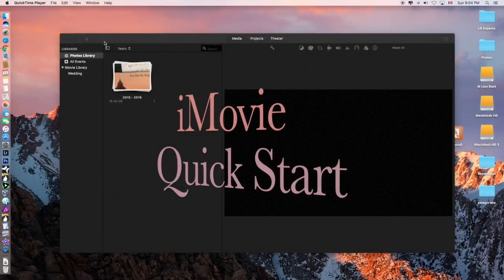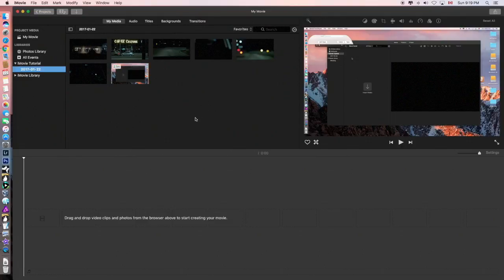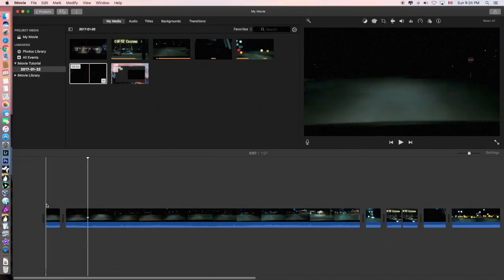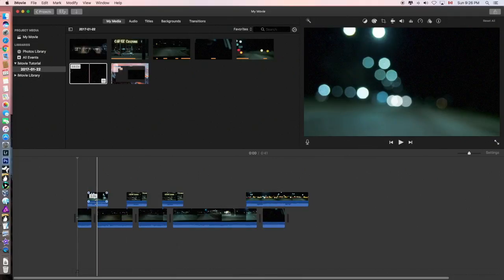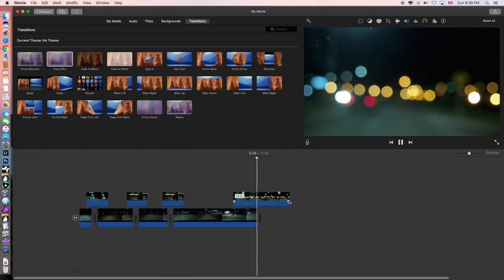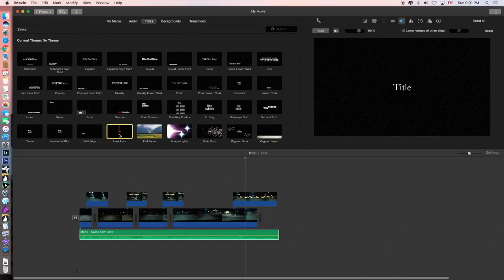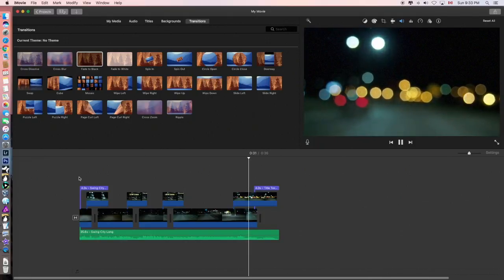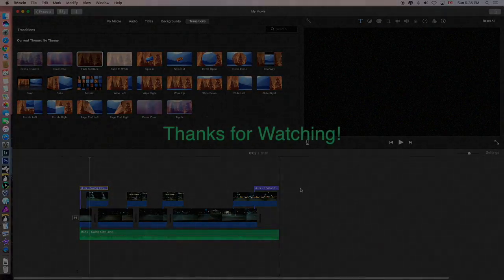iMovie Quick Start Tutorial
If you want a quick start to being an iMovie Power User, this is for you!